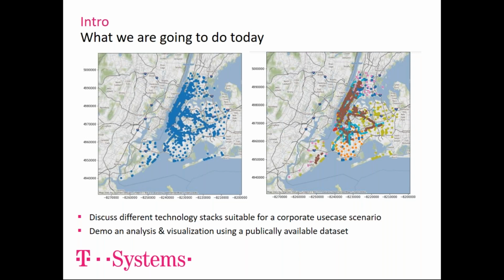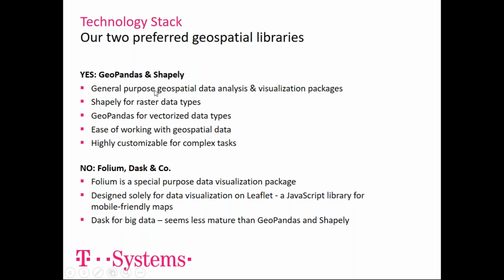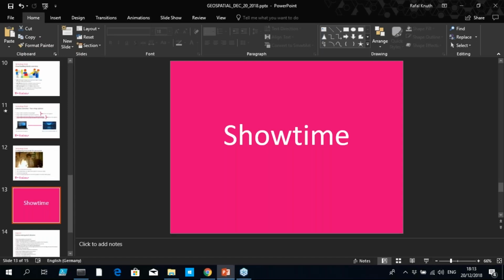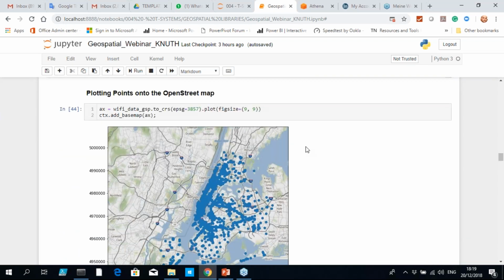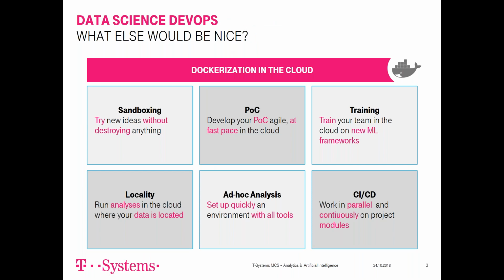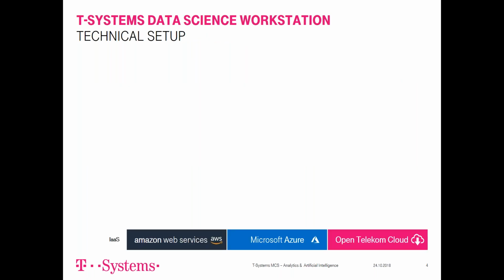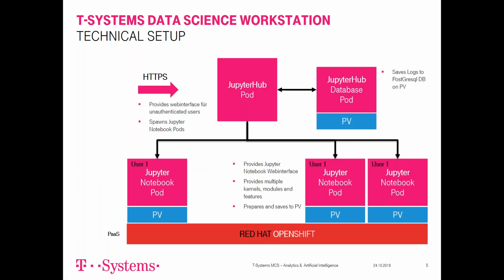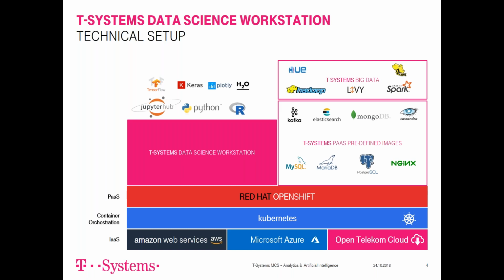Python Geospatial Data | Data Science Workstation | T-Systems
Learn in this webinar about analyzing and visualizing geospatial data with Amazon AWS and T-Systems Data Science Workstation.

Jupyter Anaconda meets Amazon AWS. The speakers Lars-Simon Zehnder from T-Systems and Rafael Knuth and Arnuld Uttre from Knuth Concepts present to you the Best Python Geospatial Data Visualization. In this webinar they discuss different technology stacks suitable for a corporate usecase scenario and demo an analysis and visualization using a publicly available dataset.